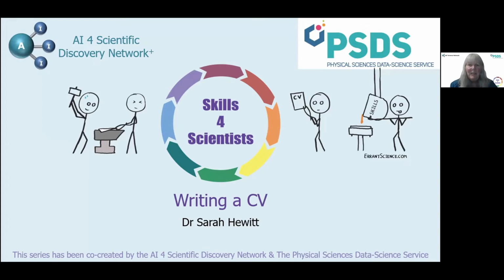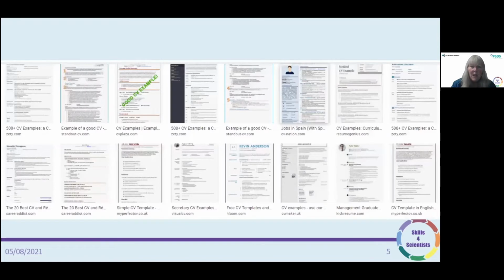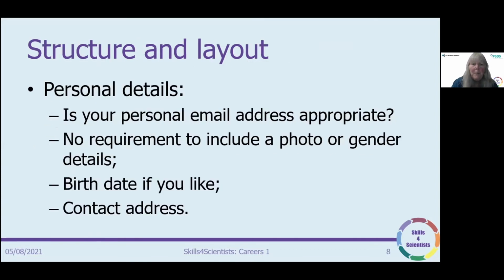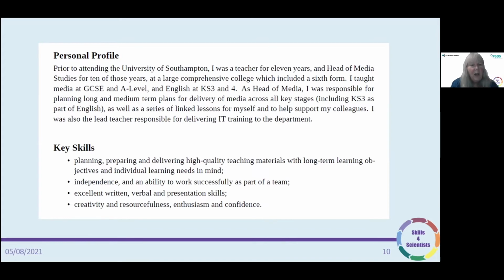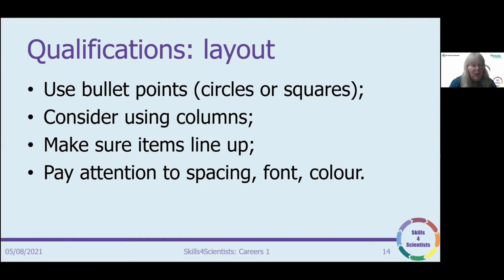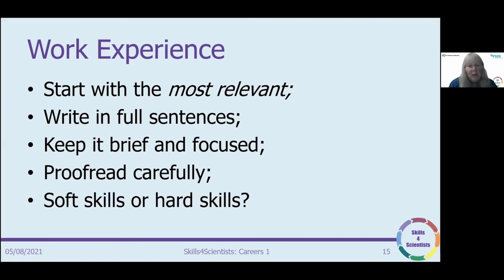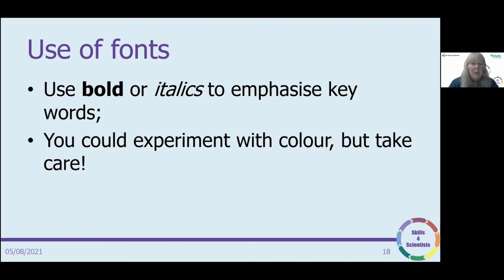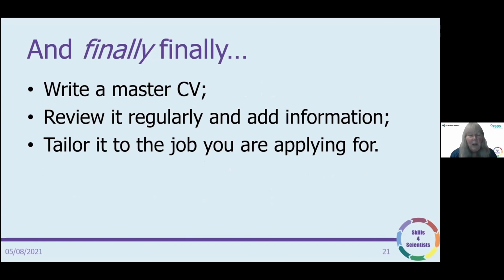Skills4Scientists: Careers 1 - Writing a CV - Sarah Hewitt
This video was the first talk in the Skills4Scientists #6 - Careers 1 event, and focused on how to write and present a CV.

This video forms part of the Skills4Scientists series, a joint venture organised between the Artificial Intelligence for Scientific Discovery Network+ (AI3SD) and the Physical Sciences Data-Science Service (PSDS), running alongside the AI3SD summer internship program. This series aims to educate and improve scientists’ skills in a range of areas including research data management, python, version control, ethics, and career development. It is primarily aimed at final year undergraduates / early stage PhD students. Although of course anyone interested in any of the topics is welcome to join!

Biography: Dr Sarah Hewitt is a Teaching Fellow in Electronics and Computer Science at the University of Southampton. Taught modules include Professional Development, Data Visualisation and Data Mining. After 11 years teaching English and Media in a big secondary school (including a sixth form) Sarah decided to take a break and do something completely different. Sarah completed the Web Science MOOC on Futurelearn, and from there completed a Masters and a PhD here at the the University of Southampton. Sarah is now a Teaching Fellow here, based in the research group WAIS (Web and Internet Science).

To find out about the other events in the series